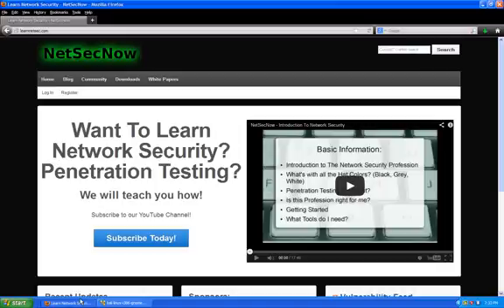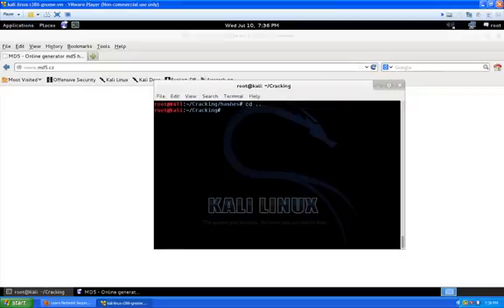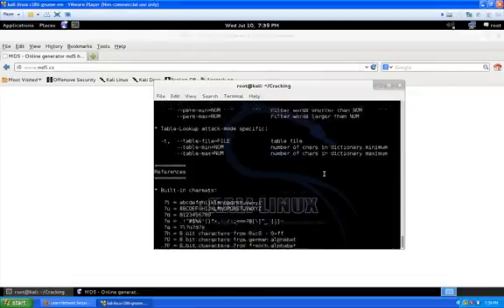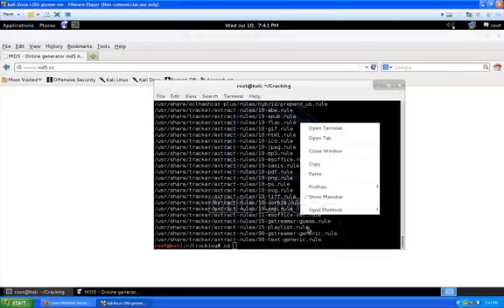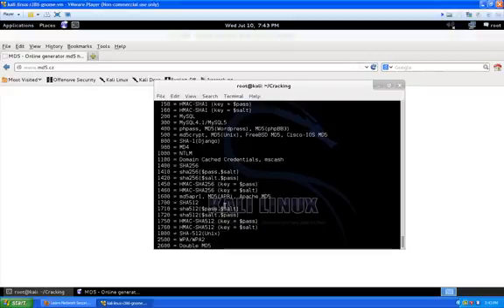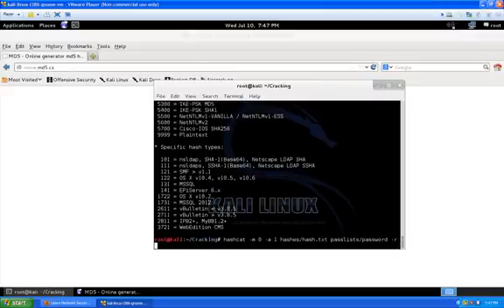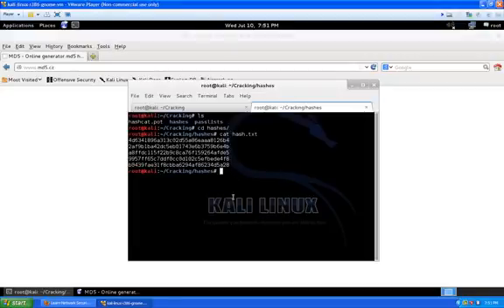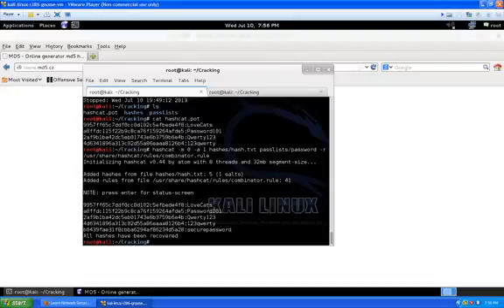Howto Hashcat Cracking Password Hashes